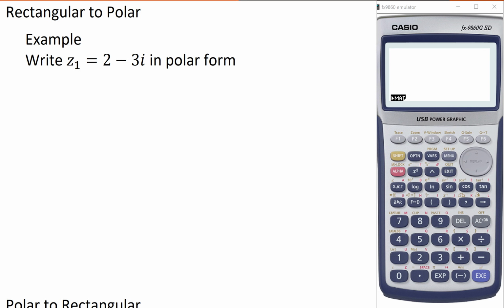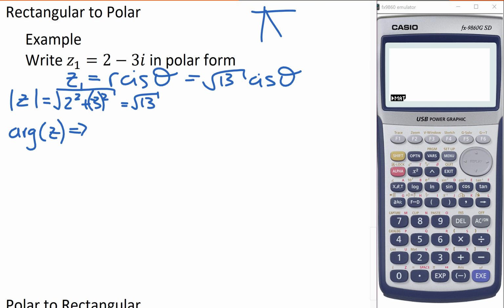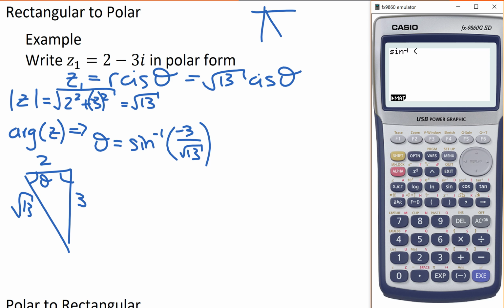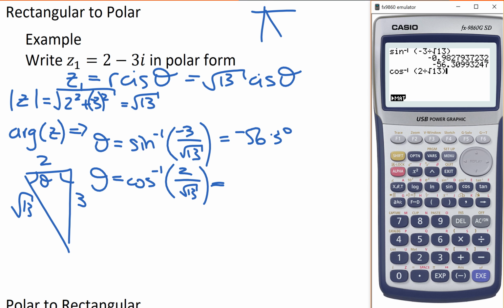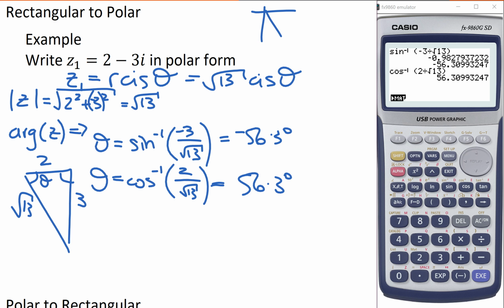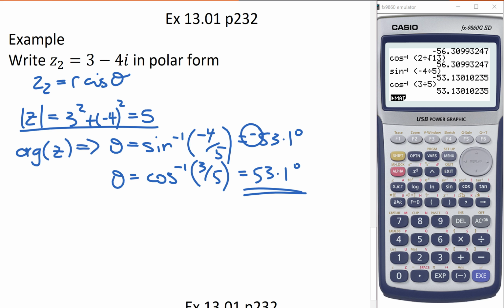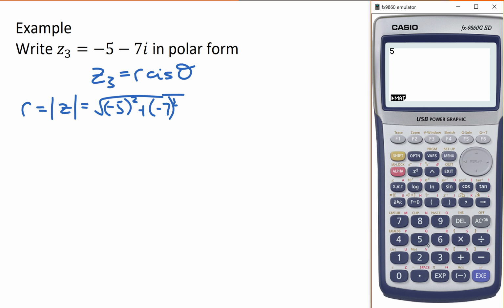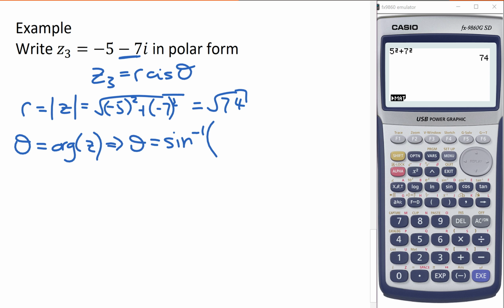Polar Form, rectangular form to polar form